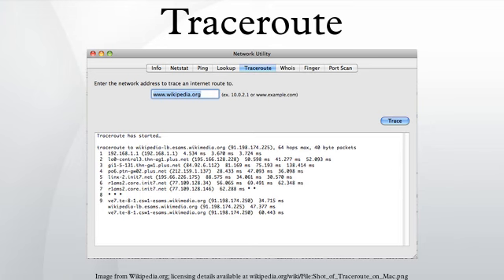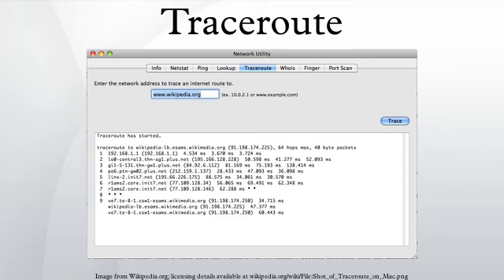Traceroute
In computing, traceroute is a computer network diagnostic tool for displaying the route (path) and measuring transit delays of packets across an Internet Protocol (IP) network. The history of the route is recorded as the round-trip times of the packets received from each successive host (remote node) in the route (path); the sum of the mean times in each hop indicates the total time spent to establish the connection. Traceroute proceeds unless all (three) sent packets are lost more than twice, then the connection is lost and the route cannot be evaluated. Ping, on the other hand, only computes the final round-trip times from the destination point.
The traceroute command is available on a number of modern operating systems. On Apple Mac OS, it is available by opening 'Network Utilities' then selecting 'Traceroute' tab, as well as by typing the "traceroute" command in the terminal. On other Unix systems, such as FreeBSD or Linux, it is available as a traceroute(8) command in a terminal. On Microsoft Windows, it is named tracert. Windows NT-based operating systems also provide PathPing, with similar functionality. For Internet Protocol Version 6 (IPv6) the tool sometimes has the name traceroute6 or tracert6.